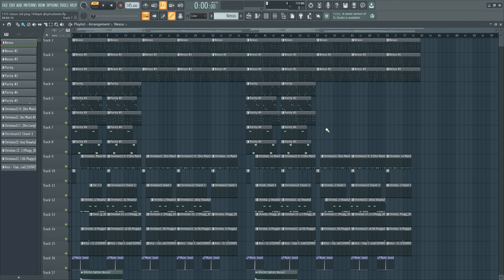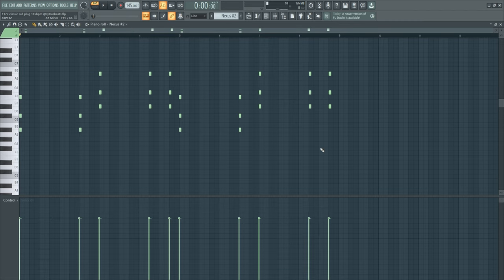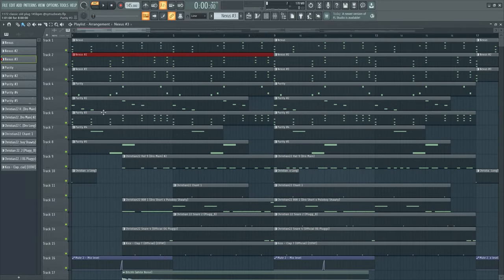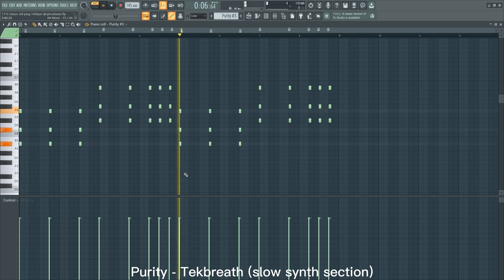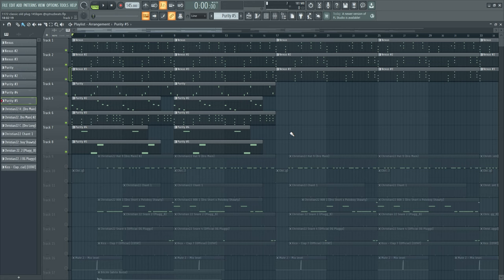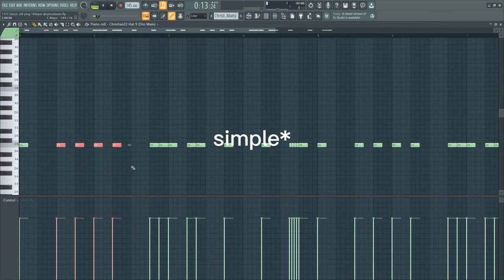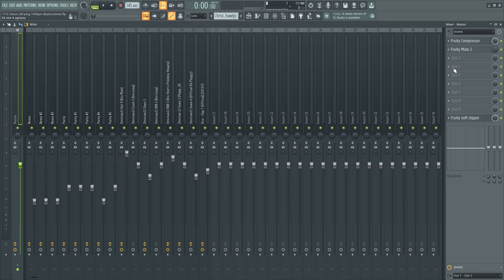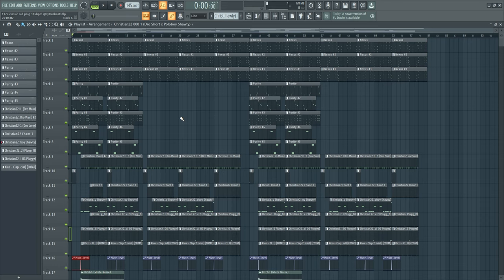[TUTORIAL] How to make old plugg beats + free loops and VSTS [Old Mexikodro, Old Carti]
STREAM DARK MOON EP BY JSWERVIN (6 songs prod by me)

00:00 Beat Preview
00:28 Intro
00:42 Pad
01:05 arp
01:33 pad
01:46 flute
02:03 bells
02:11 synth
02:24 CLASSIC PLUG CHOIR
02:34 strings
02:42 weekly loopkits
03:53 vst sauce
04:32 vsts you need for plug
04:46 outro beat